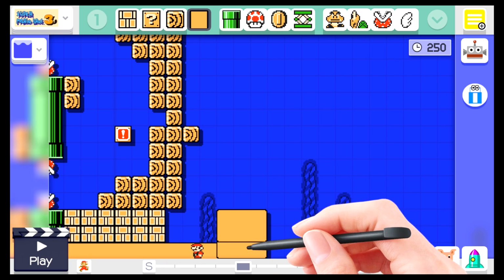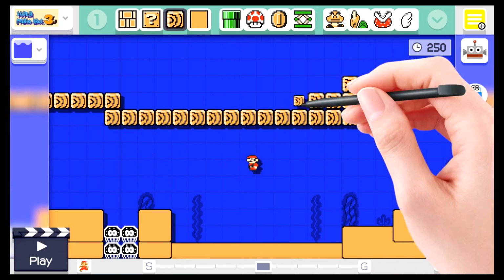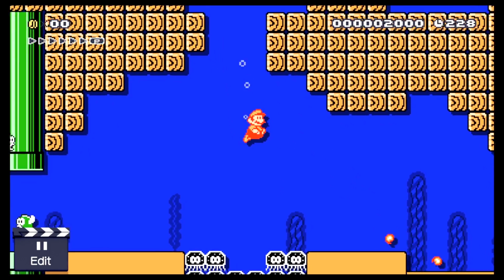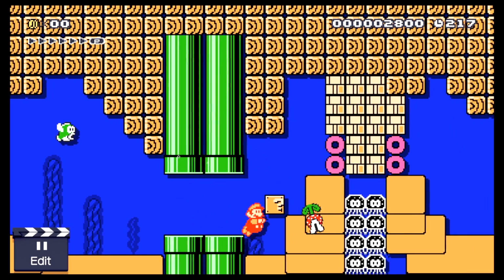The Daily Mario: Day 5 with Super Mario Maker | I'll Be Dammed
Jeremy ditches considerate design in favor of recreating one of gaming's most infamous platformer challenges: The underwater dam stage from Konami's Teenage Mutant Ninja Turtles for NES. Be afraid.